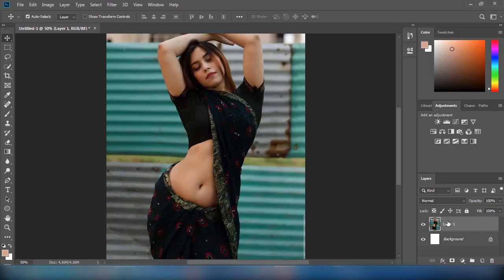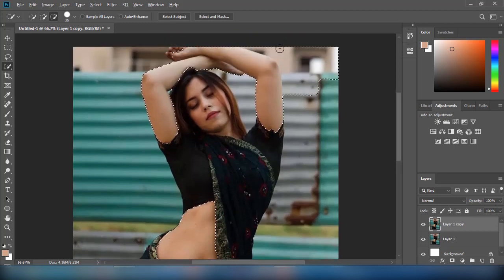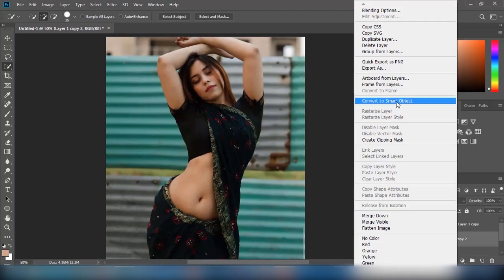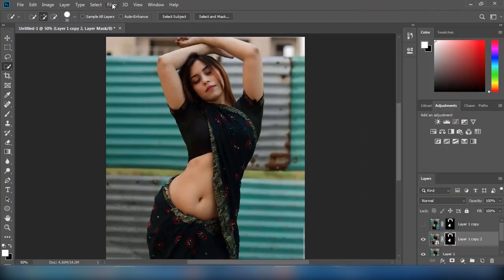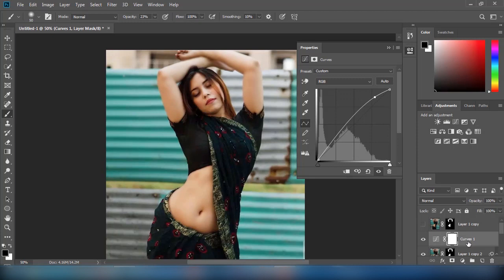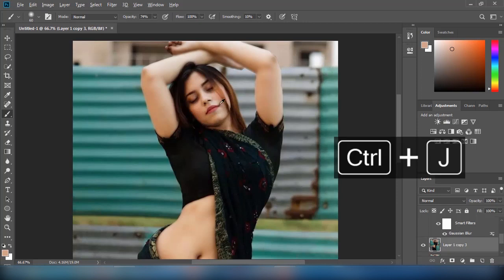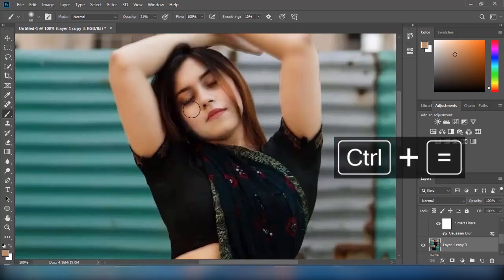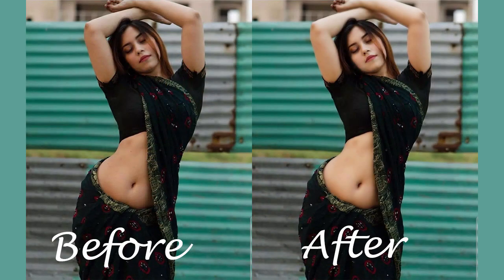How to get smooth skin in Photoshop | Image retouching tutorial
In this tutorial we will see how to get smooth skin in photoshop.